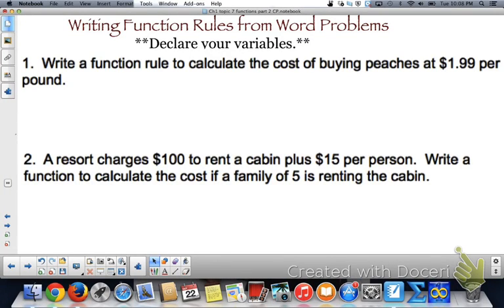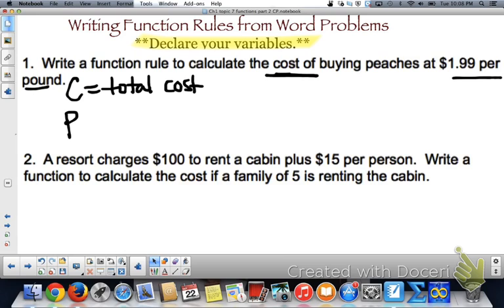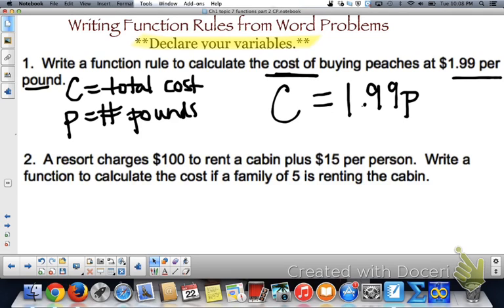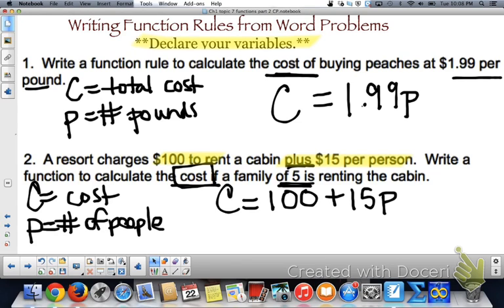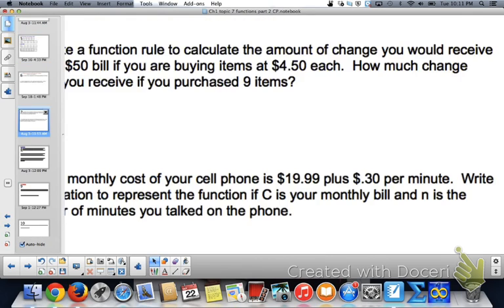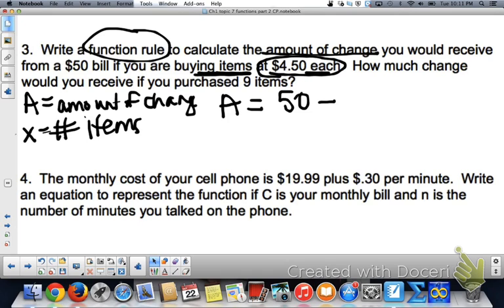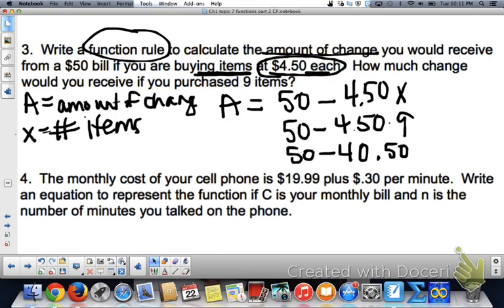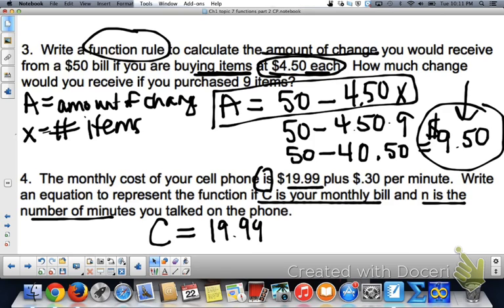Ch1 topic 7 part 2 video 3